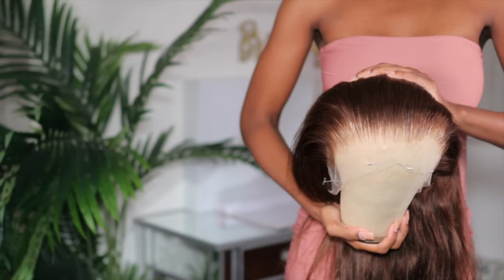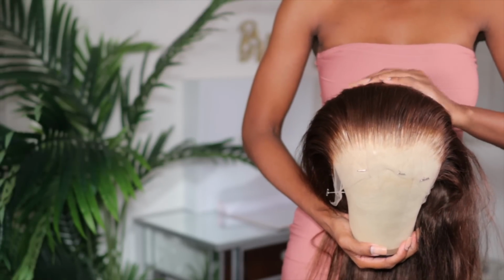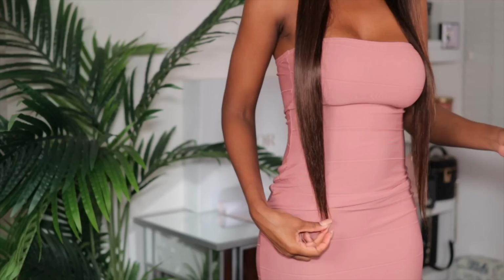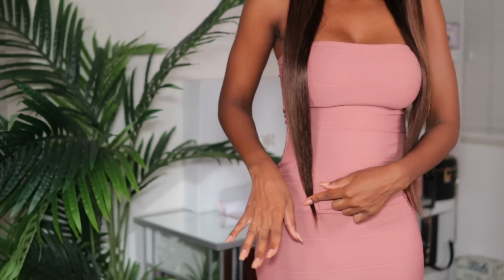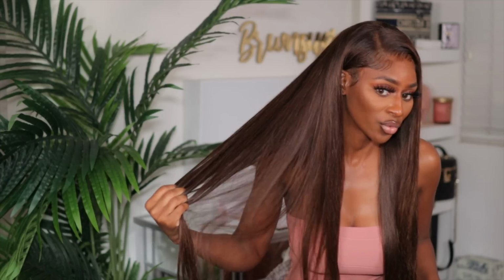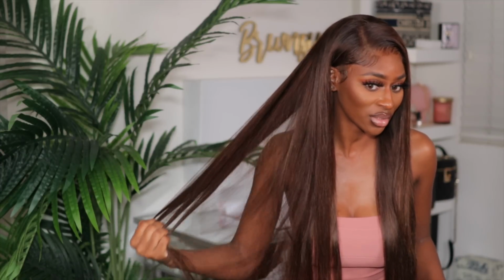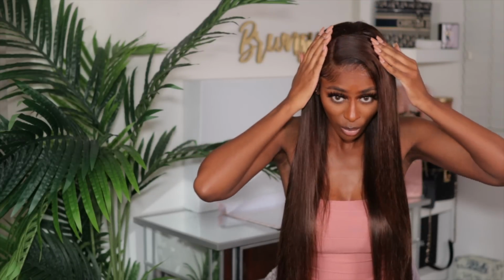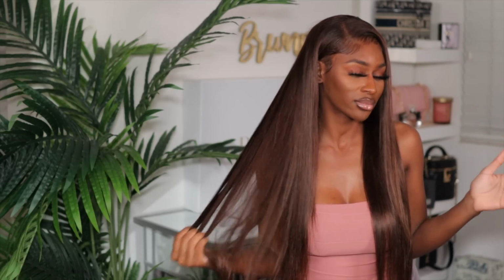QUICK & EASY MELTED HD LACE FRONTAL WIG INSTALL | *MUST HAVE* Chocolate Brown Wig | Alipearl Hair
💁🏾‍♀️Interested in purchasing one of my wigs or having me make you a customized wig ?

Alipearl Hair
26 inch Chocolate Brown 13x4 hd lace frontal wig
200% density

Under “Wig Essentials”